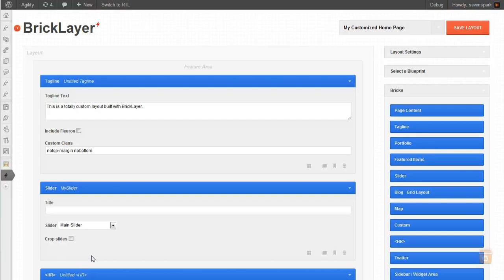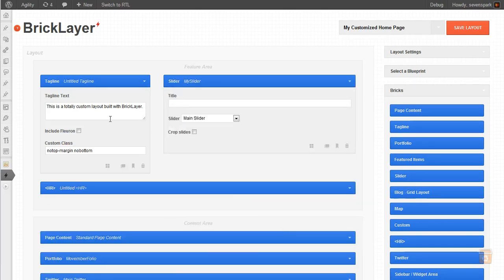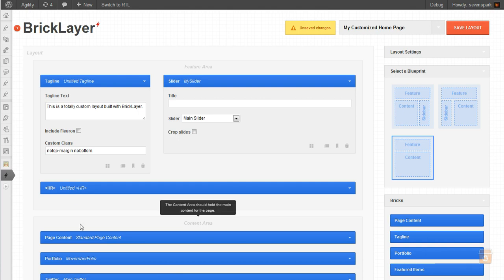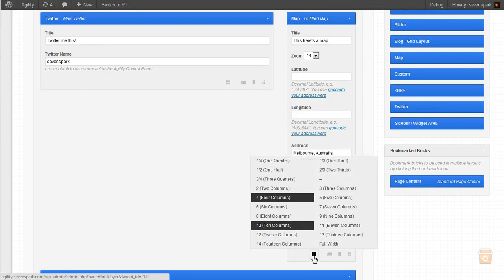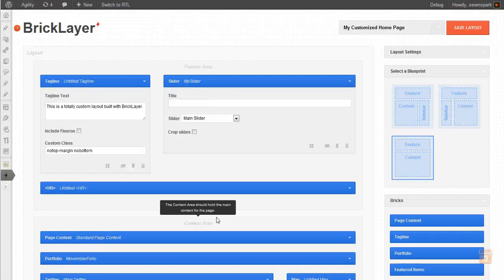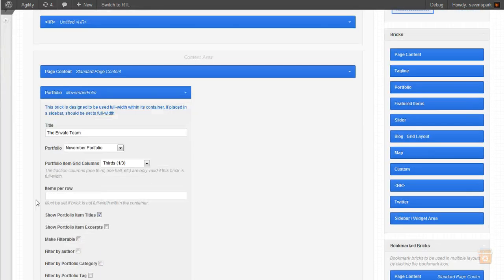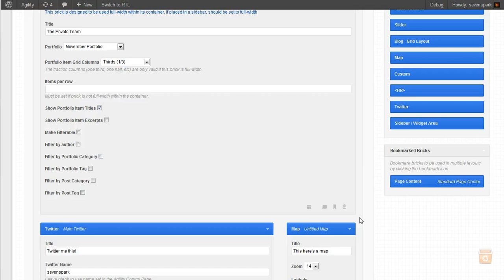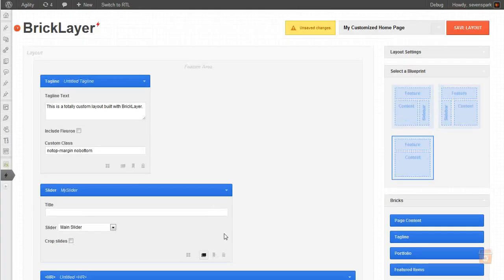Agility WordPress Theme - BrickLayer - Columns and Rows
This tutorial explains how to use columns and rows in BrickLayer.